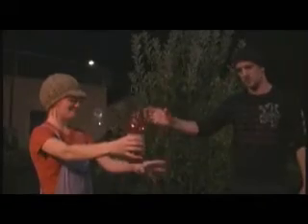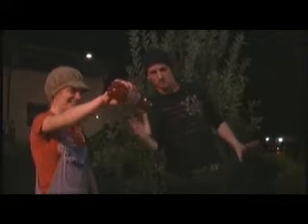Paul Harris Presents: Flow by Dan Hauss - DVD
Dan Hauss has discovered a rare piece of strange that brilliantly abuses the laws of nature-allowing you to mysteriously and from a distance stop and start the flow of liquid from an innocent bottle of designer water. Your spectator actually experiences the entire astonishment in her own hands!